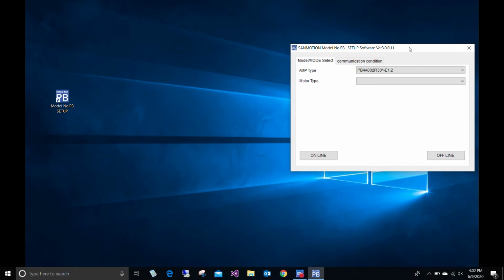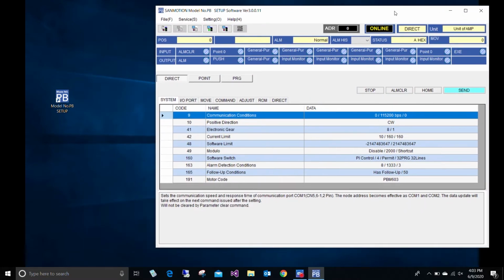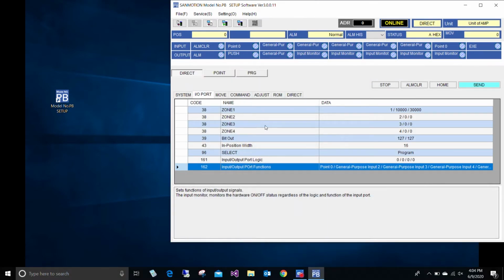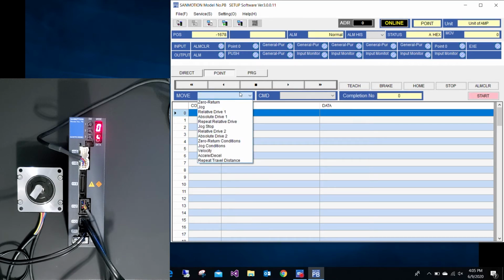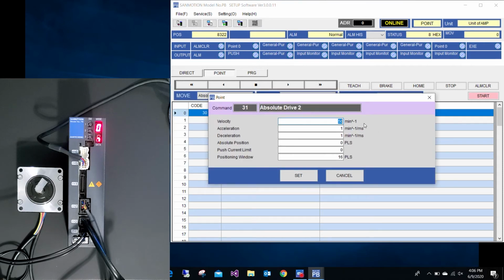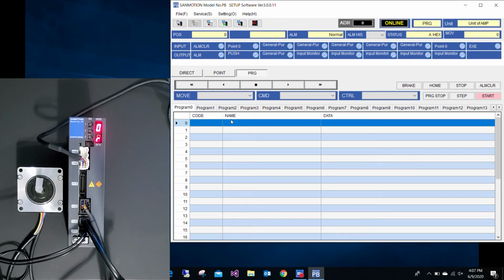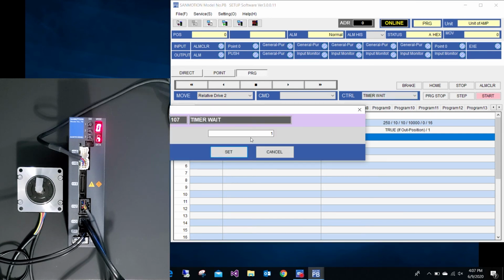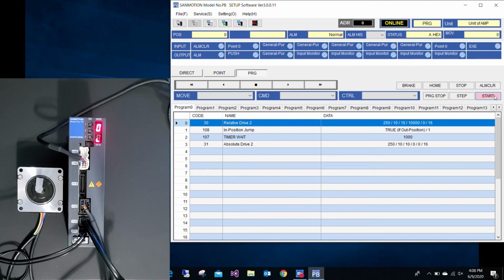SanyoDenki PB4 Indexer Drive, Initial Setup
A practical overview of how to setup our AC Closed Loop Stepping Systems drive. Aimed for the first time users of our PB4 Indexing drive to be able to setup and create simple indexing program.

0:31- System Configuration
1:11- Wiring
2:50- System Parameters
3:40- JOG Motion
4:27- Point Move
5:45- Indexing Programming